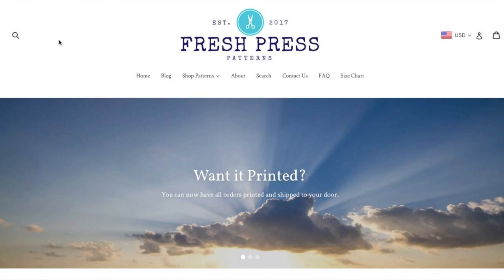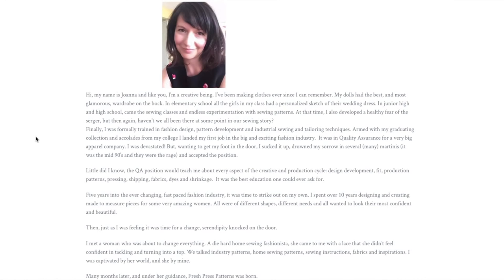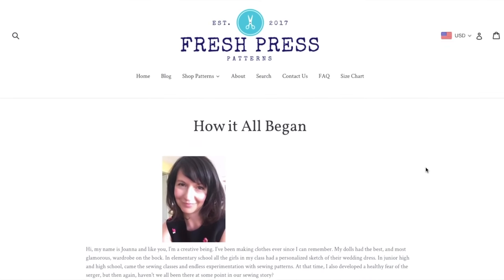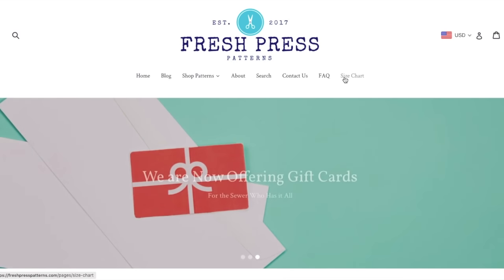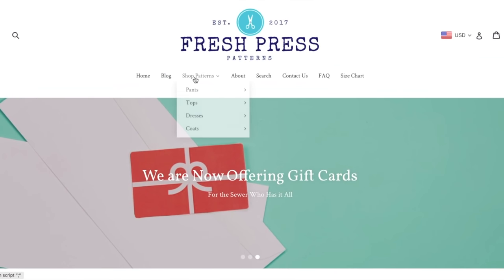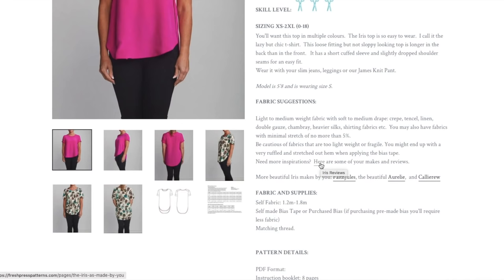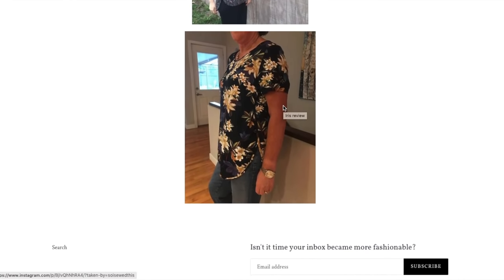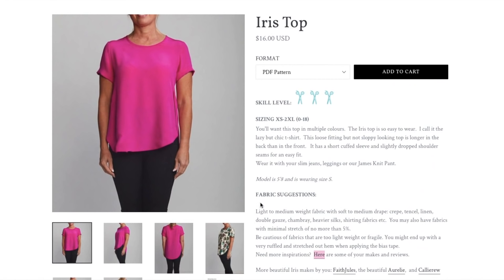Fresh Press Patterns | First Impression Review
Joanna has brought her knowledge of working in the fashion industry to her pattern company, Fresh Press Patterns. Take a look at all of her patterns with me as I discuss fit, fabric, overall design and more!